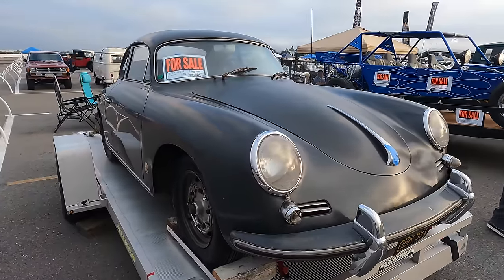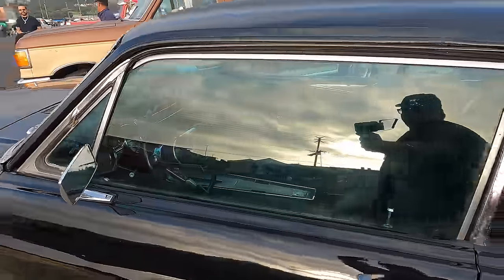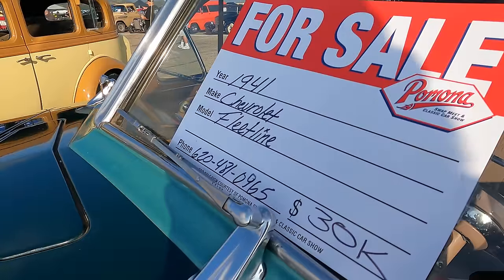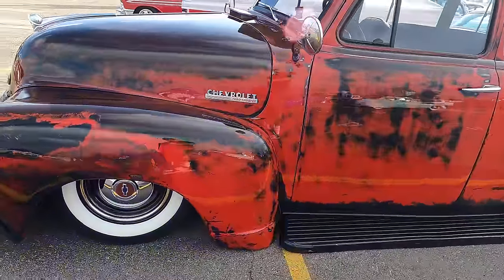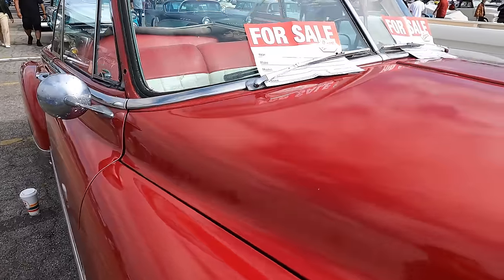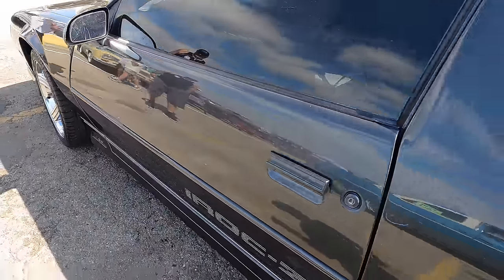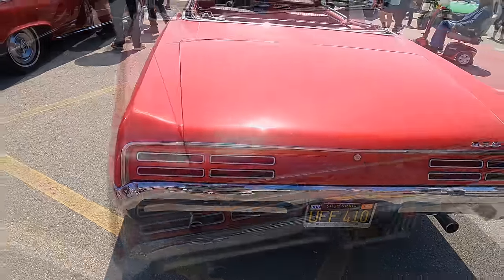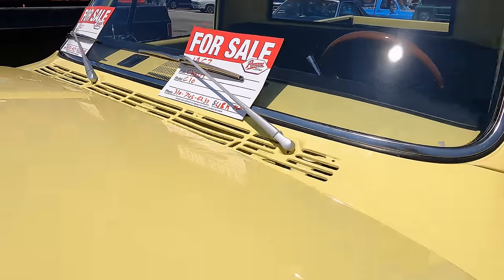Pomona Swap Meet & Classic Car Show - June 25, 2023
Perfect weather for the Pomona Swap Meet this month and the crowds did come out to check out the cars. There were thousands of classic cars, pickup trucks, hot rods, lowriders, antique autos, customs, and Volkswagens on display and for sale.

Filmed on June 25, 2023

Legal Notice: This channel contains videos shot on location that document car shows and other newsworthy automotive events. Often there is unintentional copyrighted music in the background that I have no control over that was not added by myself in editing. I edit the videos so that they clear YouTube's copyright detection software prior to public posting. The focus of the videos on this channel is not music and thus any songs that can be heard in the background that may be detected now or in the future should fall under fair use since they are not the subject of the video and are there unintentionally.